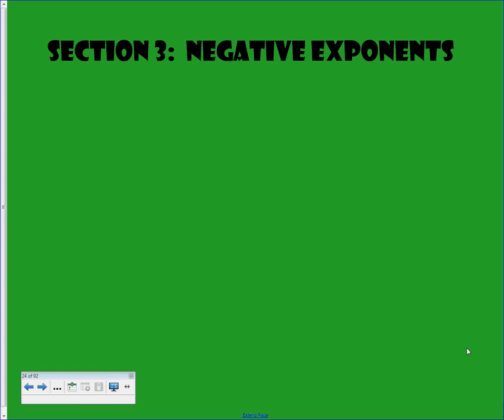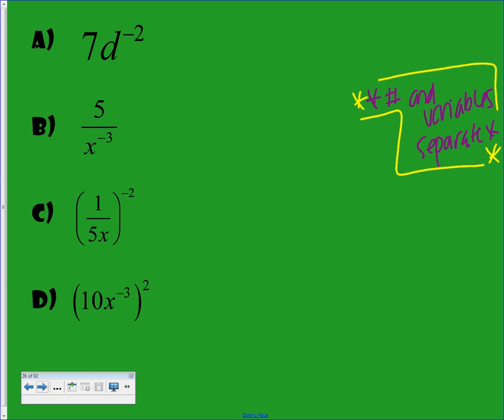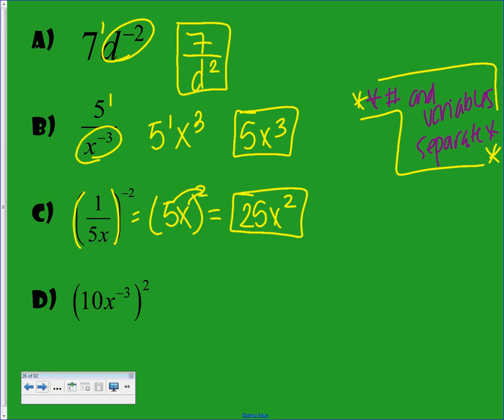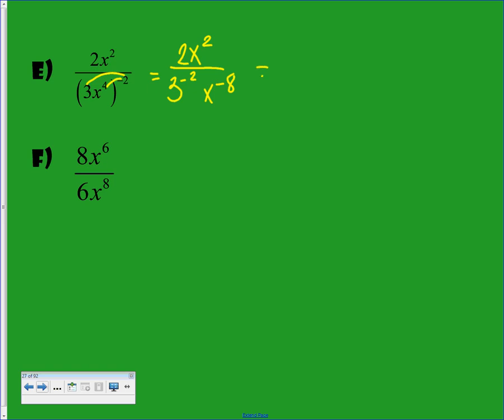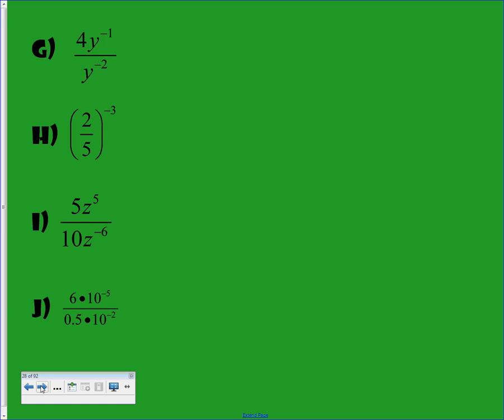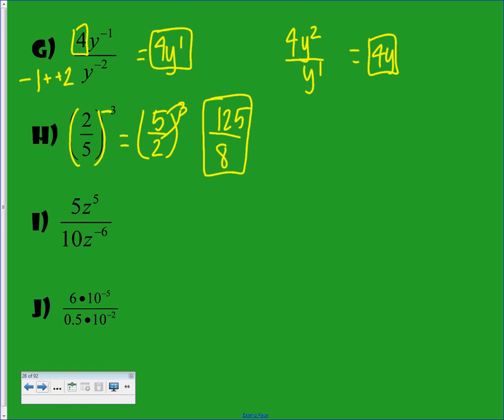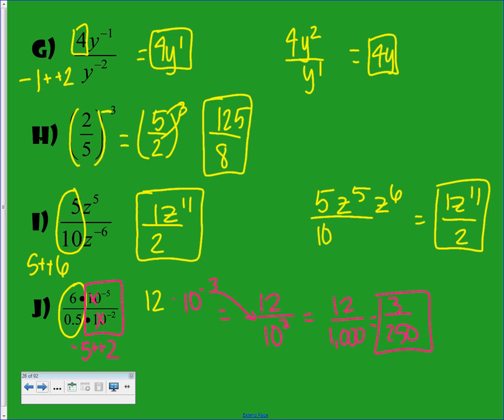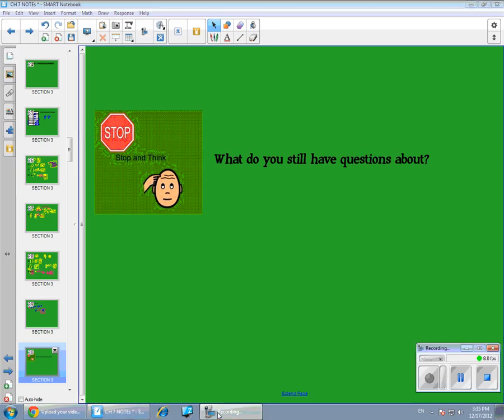Section 7 3